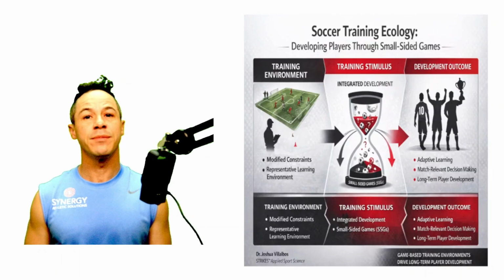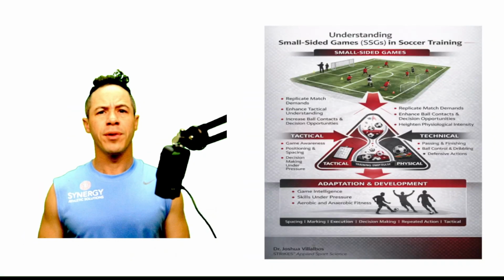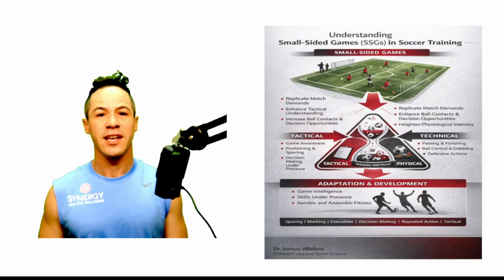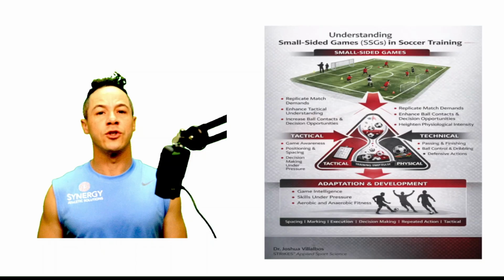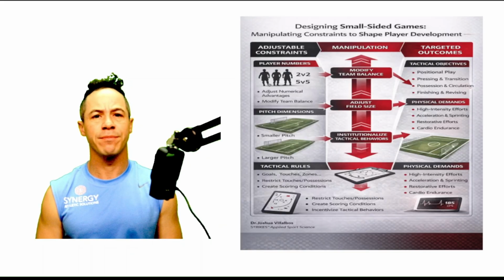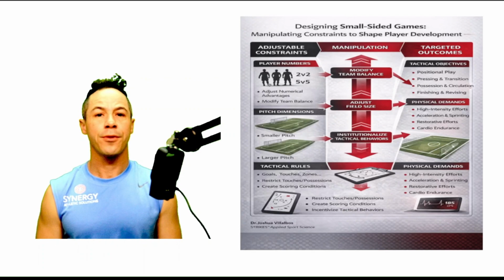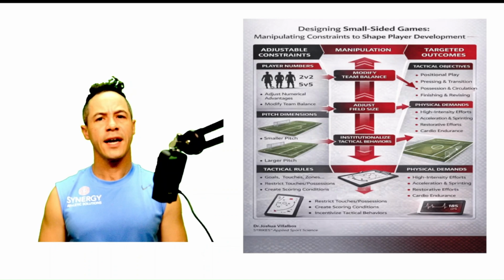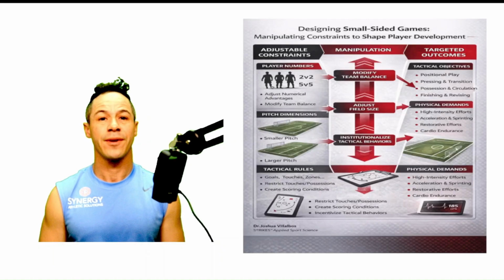How Small-Sided Games Develop Soccer Players | Applied Sport Science Explained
Small-sided games (SSGs) are one of the most powerful tools in modern soccer training. But why are they so effective for player development?

In this video, Dr. Joshua Villalobos, founder of Synergy Athletic Solutions, explains the applied sport science behind small-sided games and how they drive the development of technical skill, tactical decision-making, and physical performance.

Drawing from the STRIKES™ Applied Sport Science framework, this video breaks down how training environments shape player adaptation and long-term development.

You will learn:

• Why small-sided games replicate the demands of match play
• How SSGs create integrated training stimuli
• How coaches manipulate constraints to shape tactical behavior
• How SSG design influences technical, tactical, and physical development

Small-sided games are more than just drills—they are representative learning environments that allow players to solve problems under real game conditions.

Understanding how to design and implement these training environments is essential for coaches seeking to improve player development pathways.

Read the Full Research Article

STRIKES™ Applied Sport Science

The STRIKES™ platform explores how applied sport science can improve soccer development systems through evidence-based coaching methods, training design, and performance analysis.

Connect with Synergy Athletic Solutions

00:00 Why Small-Sided Games Matter
00:40 Training Ecology of Soccer Development
01:40 Why Coaches Use Small-Sided Games
03:00 The Training Impulse of SSGs
04:30 Designing Small-Sided Games
06:00 Why Training Environments Shape Development
07:10 Final Thoughts